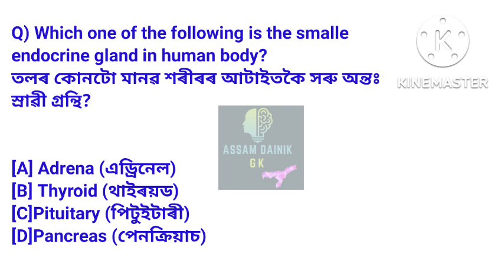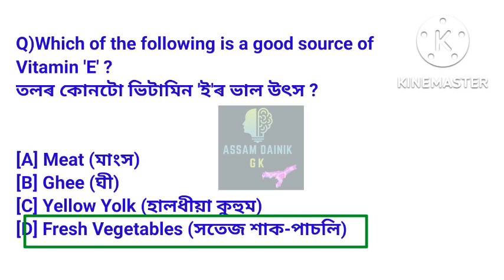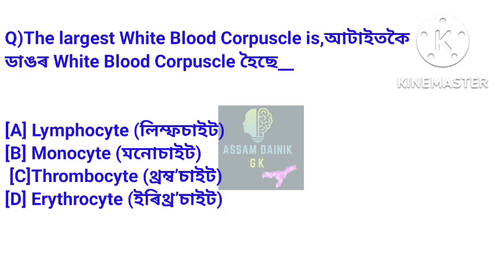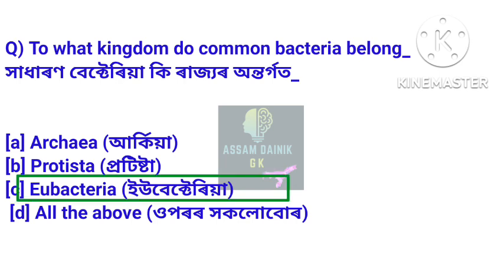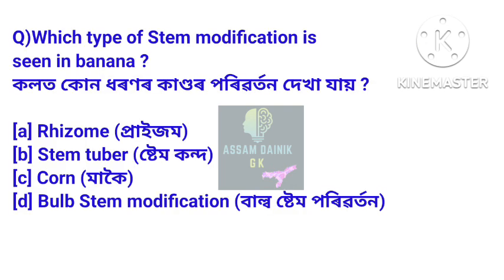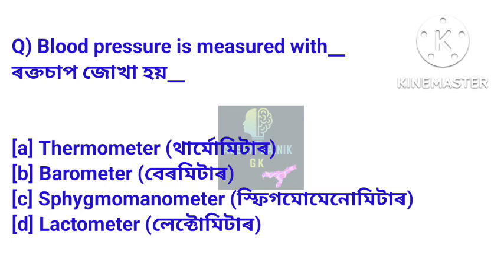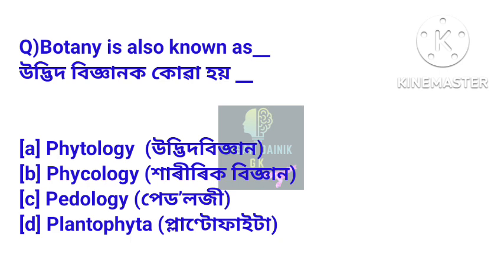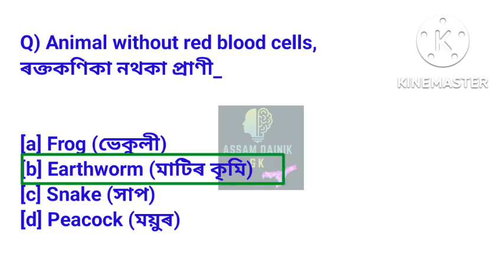GNM ENTRANCE EXAM SYLLABUS, GENERAL SCIENCE MCQ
gnm nurshing maths reasoning question solved

about video ___
nurshing exam preparation,
gnm nurshing exam questions and answers,
gnm exam questions,
class 10 general science questions,
class 10 general science question paper,
DHS exam,
general science MCQ,
nurshing exam,

cover video ___